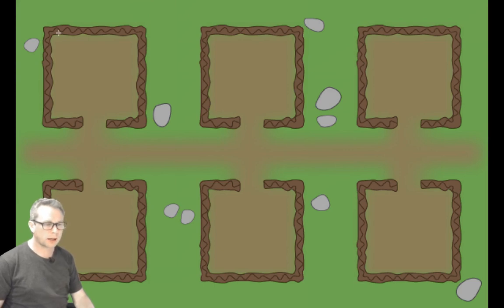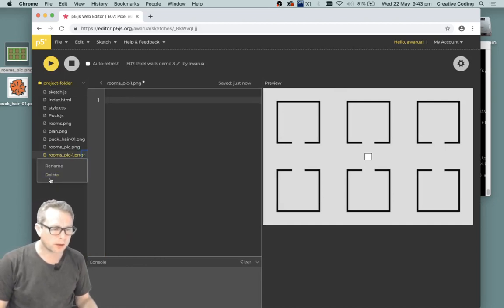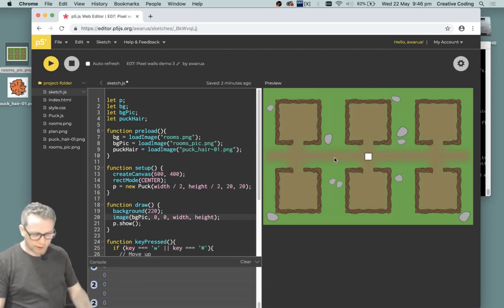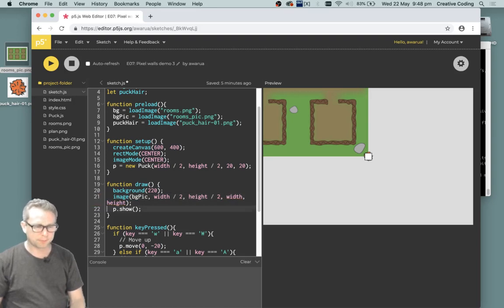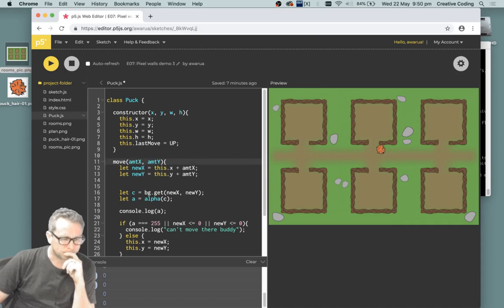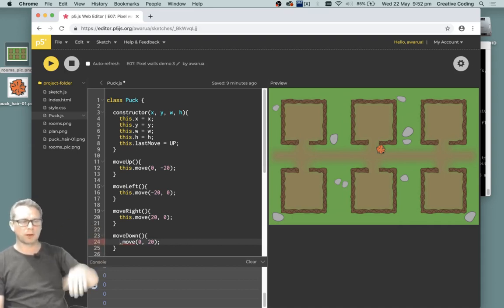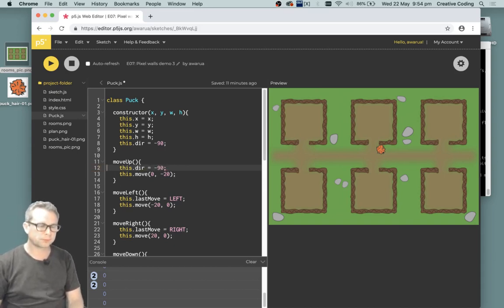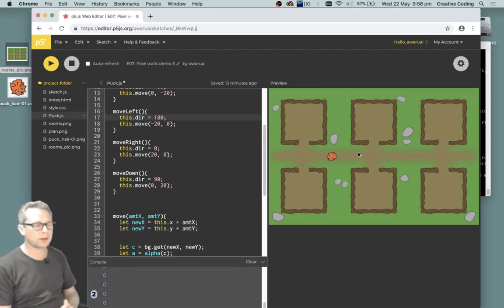E04.3: Pixel walls demo 3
In this series of videos, I show how to create a simple sketch where you can move a character around on the canvas, but stop it from moving through walls that you draw on a background image.

In this, the third video, I show how to use a second graphics file to draw a better looking background. Also how to draw a graphic for your characters and make it rotate depending on which direction was moved.